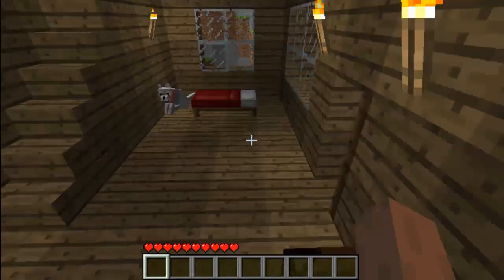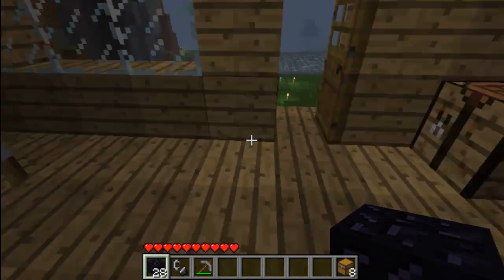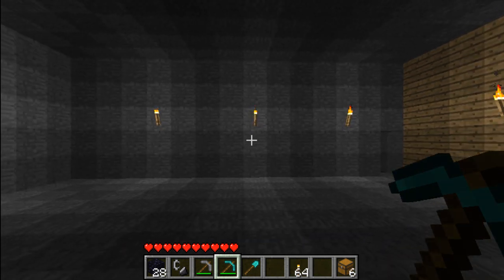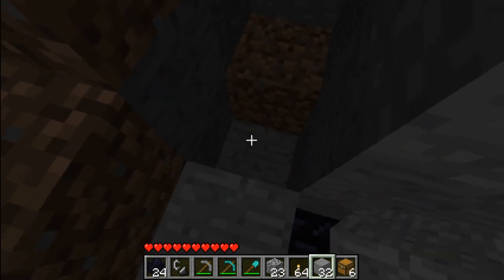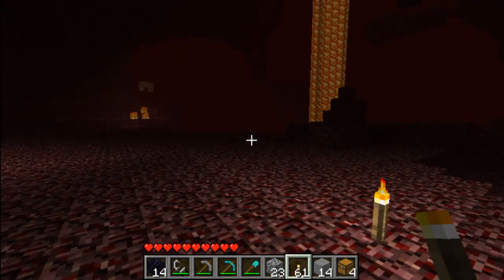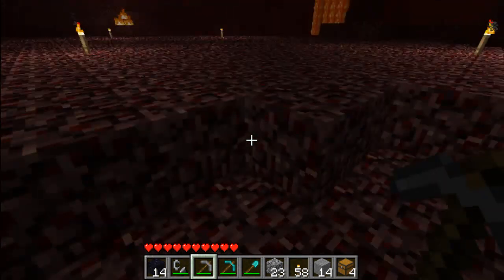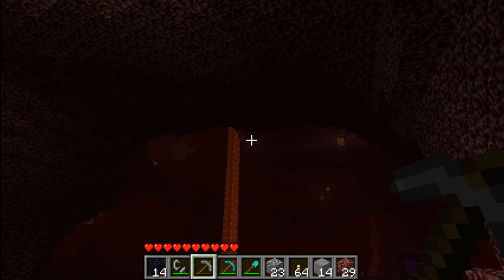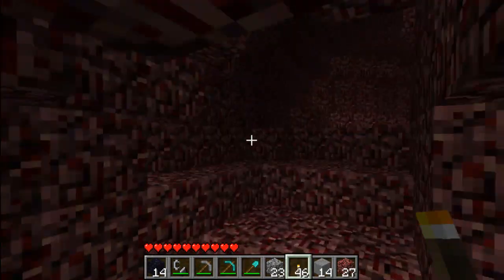Minecraft - Episode 14 - Into the Nether!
We enter the nether and get a' building!